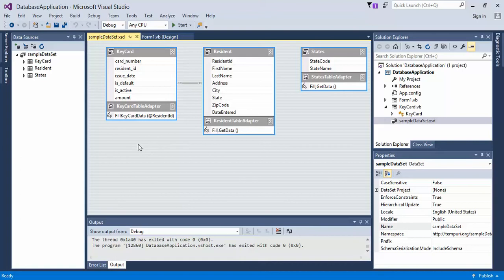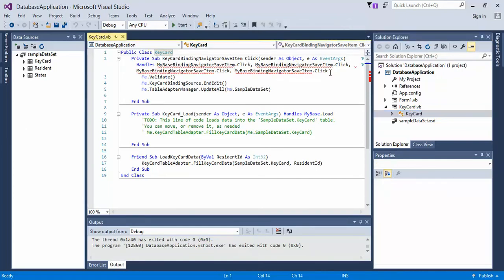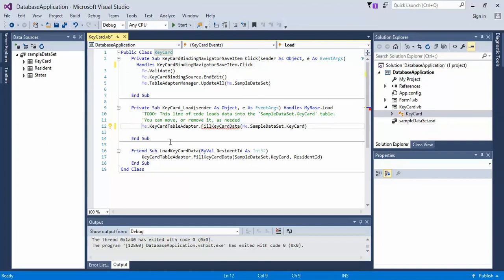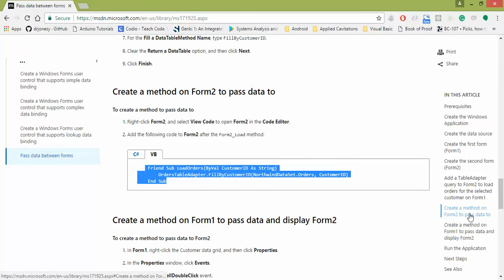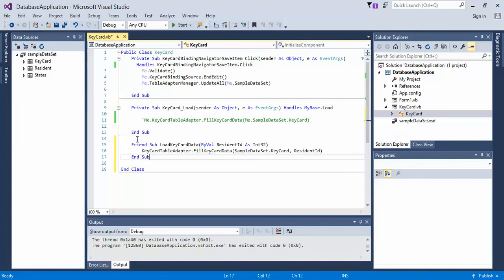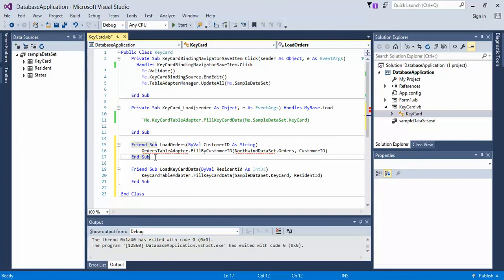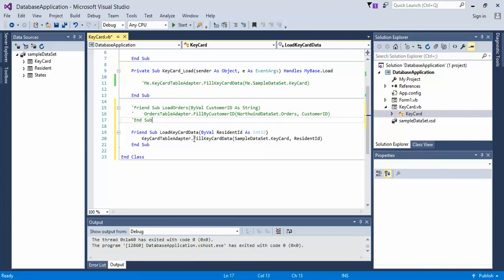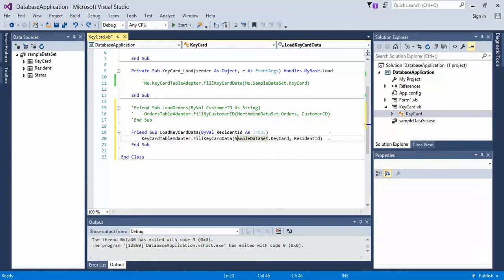13 Visual Basic 2015 Form2 Custom Friend Method Using a Parameter for a Query In VisualStudio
Video 13 of 14: Creating a custom shared method across Form2 to Form1 which builds the custom query for Form 2.